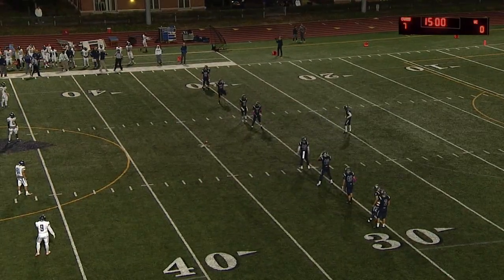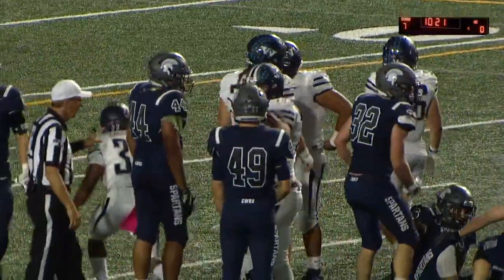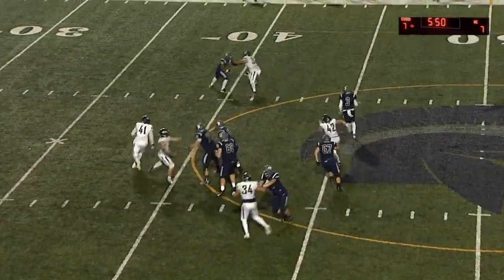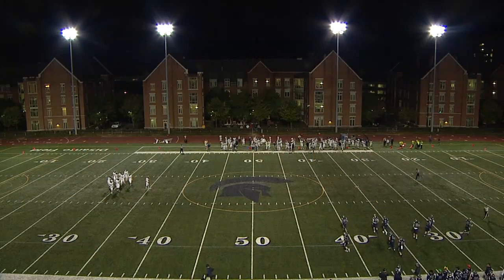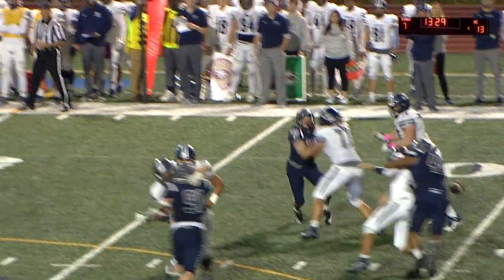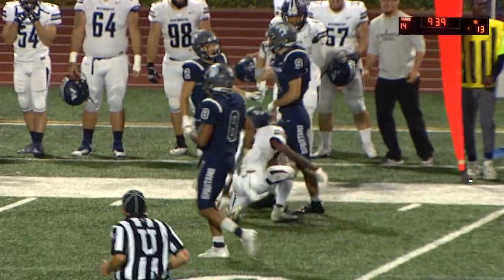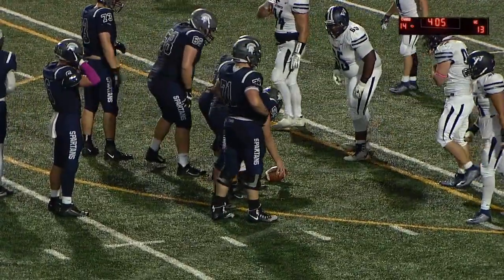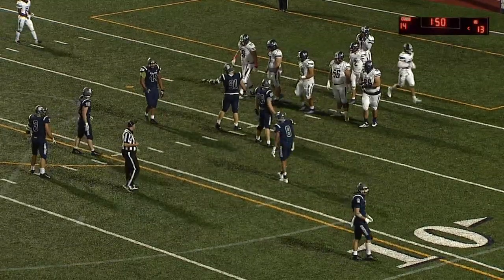Spartan Football: Case Western Reserve University vs. Westminster College - 2nd Half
Title: Spartan Football: Case Western Reserve University vs. Westminster College - 2nd Half
Speakers: Brendan Gulick, Andrew Rossman